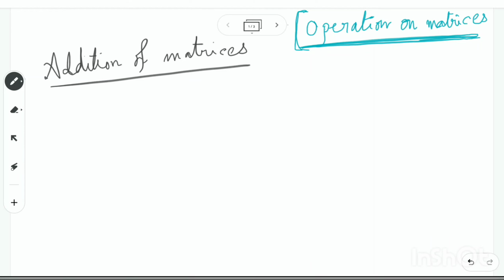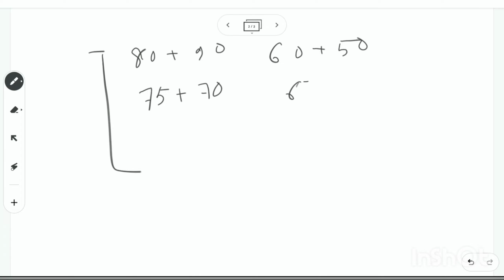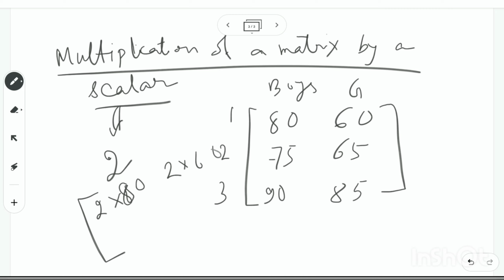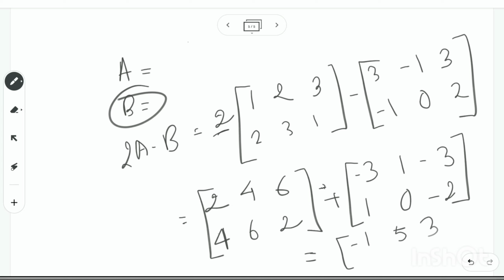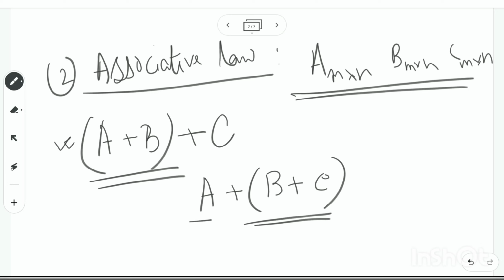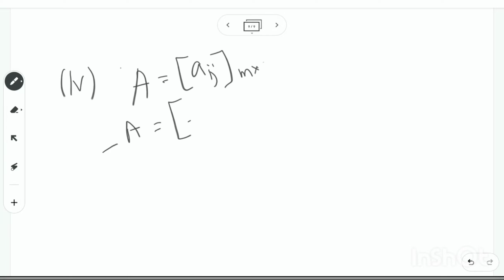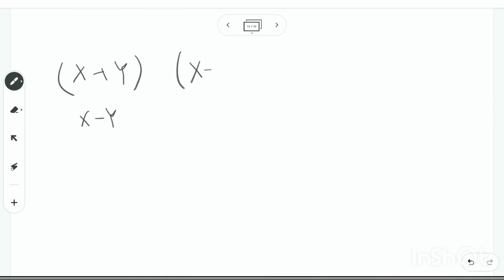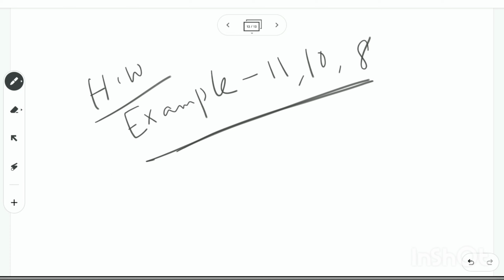Matrices in English Version || Based on NCERT Book || Class 12 Mathematics CBSE Board || PART - 2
Now it's time to cover each and every chapter of ncert books, for CBSE board students. Share the videos as much as you can with your friends.

If you are a student of WBCHSE Board,then don't be upset. I have already covered the whole book of S.N Dey in this channel. Just keep watching the videos.

Thanking You.
Flawless Mathematics ❤️

Matrix in Bengali version